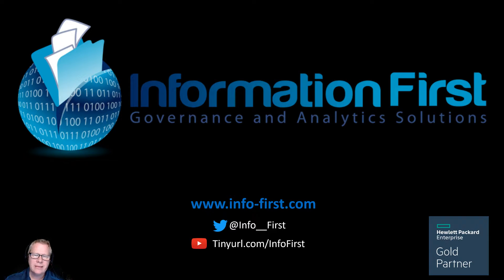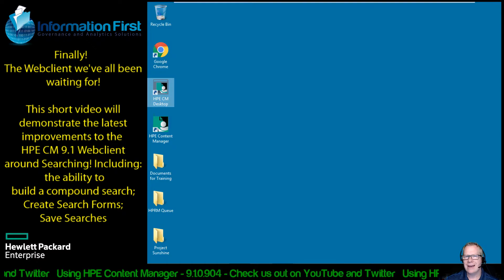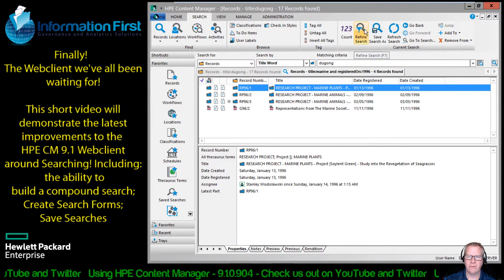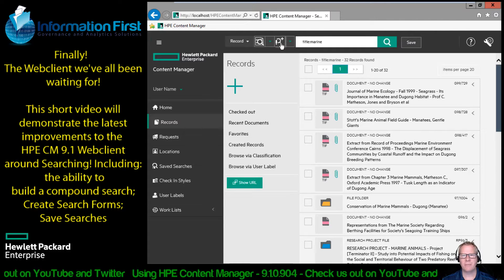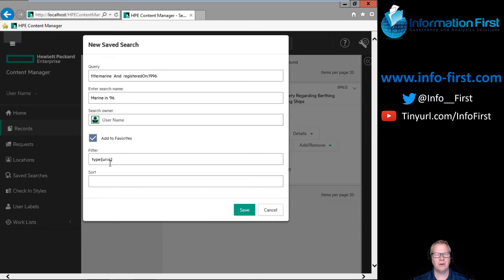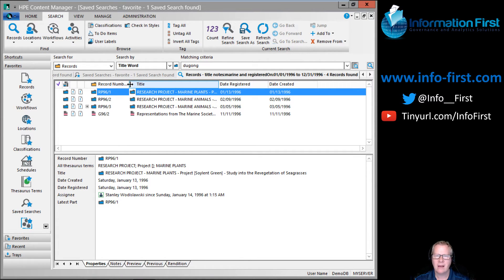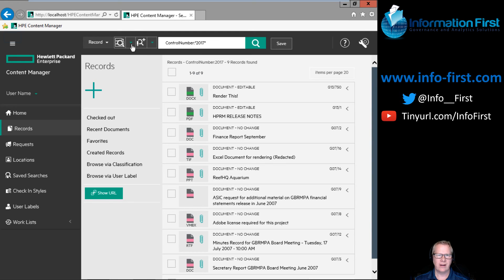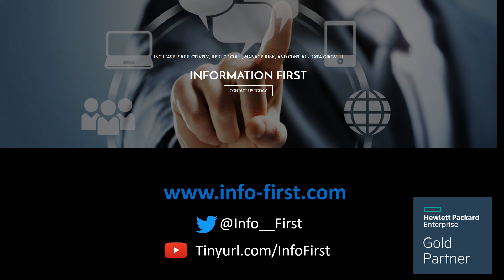CM9.1- Web-client Search Features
Finally! The web-client we have all been waiting for.  You can now build and refine a search in the web-client - just like the desktop!  As well, the ability to create and save multiple Search Forms and finally, create Saved Searches right from the Web-client!
0:25 Who we are
1:20 Introduction to Video
1:58 Desktop Search
4:10 Webclient Search
6:40 Saved Search from Webclient
7:58 Multi-Field / Search Form Feature
8:50 Create Search Form
12:06 Conclusion